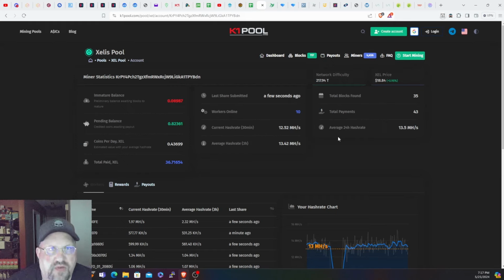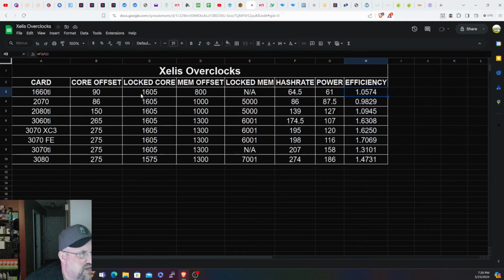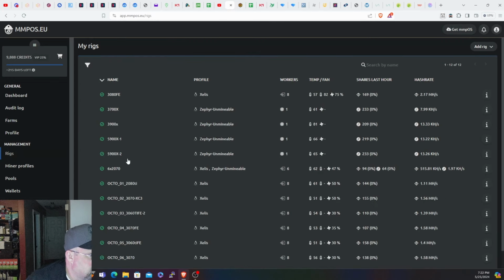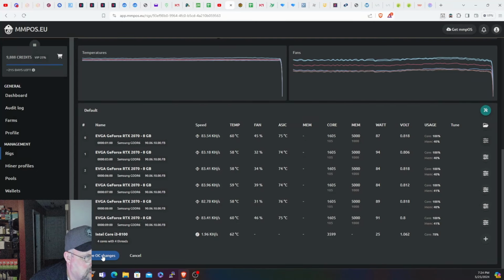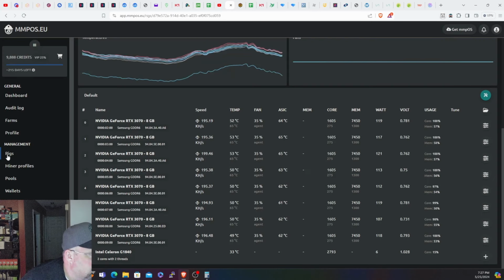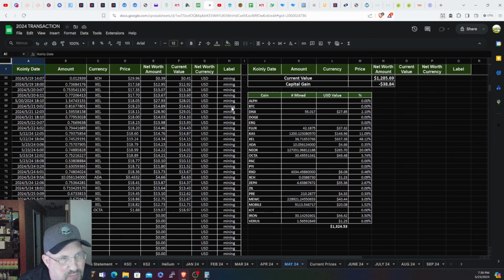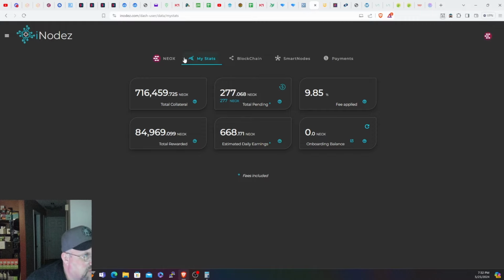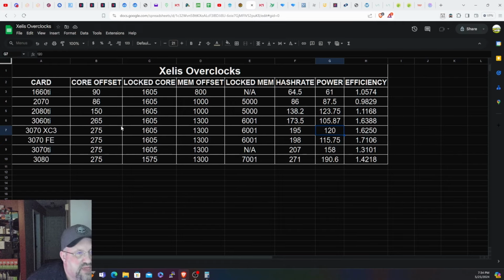Very Efficient Xelis Overclock Settings! - 1660ti 2070 2080ti 3060ti 3070 3070ti 3080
Here are some very efficient Xelis Overclocks on all the cards that I am mining it with. Nvidia 1660ti, 2070, 2080ti, 3060ti, 3070, 3070ti adn 3080.   A big thank you to Kr00tman Tech & Mining for the overclocks!  They are his for the 30 series cards and I based my 16 & 20 series overlocks off of his 30 series settings.  There may be some better settings for the older cards, but these are stable and work well.

50 FREE DIMO Code - Z7OKWQ - *IMPORTANT* The code MUST be entered BEFORE connecting your first vehicle and remain connected throughout that week's issuance

If you are familiar with Unmineable, Just put RCC after your working name in your Miner Profile, Flight Sheet or Batch file. Thank you!

Amazon Links to Products used in the Shed:
12x24 Merv 4 Filters
14x24 Merv 4 Filters
Govee WiFi Remote Temperature Sensors
180W PSU Used for KS0's with Overclocked Firmware
14x24 Filters Used for Vents